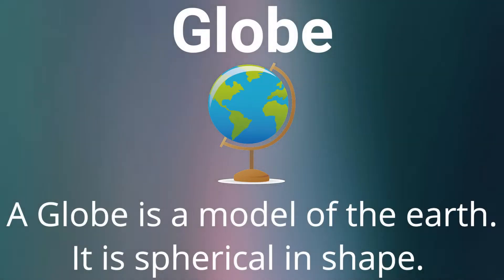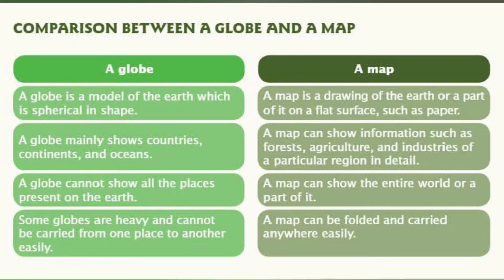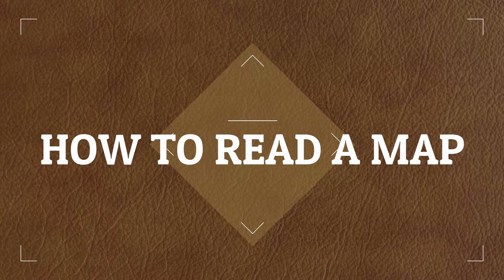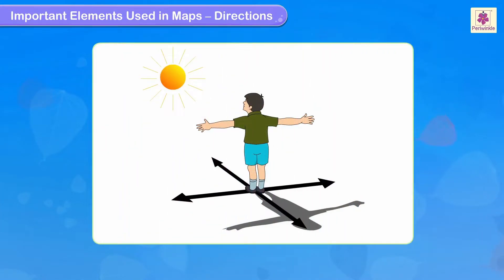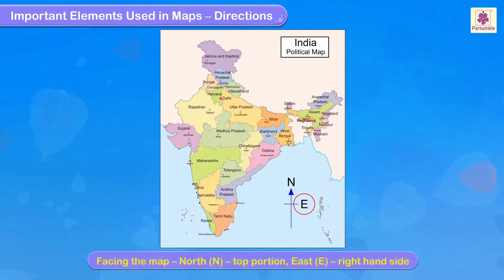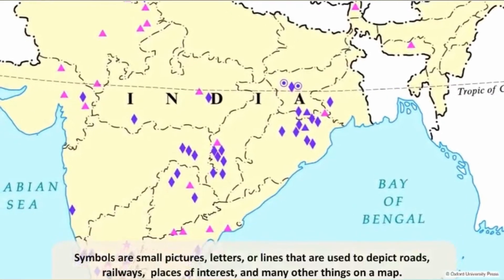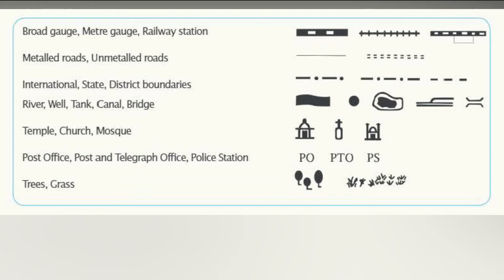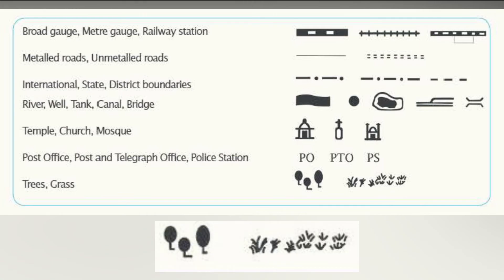Std 4 | Social Studies | Ch 1 Globes and Maps | Session 2